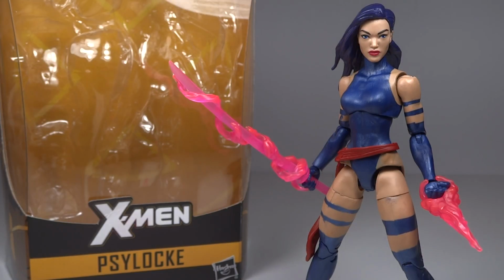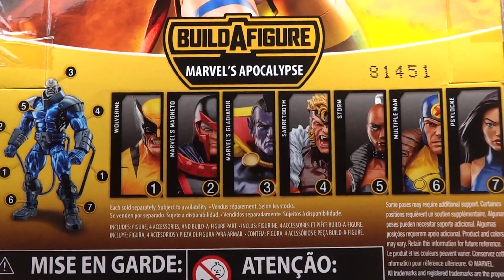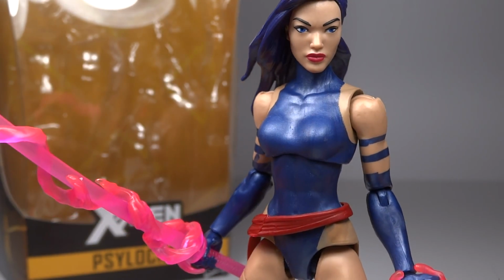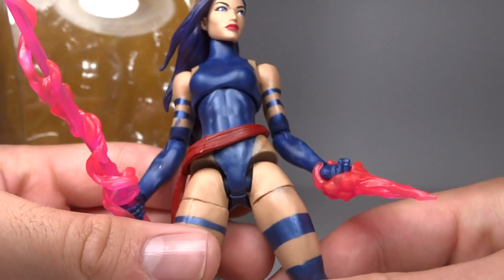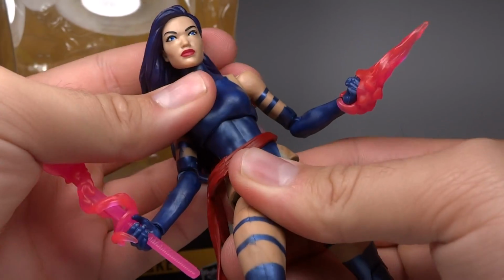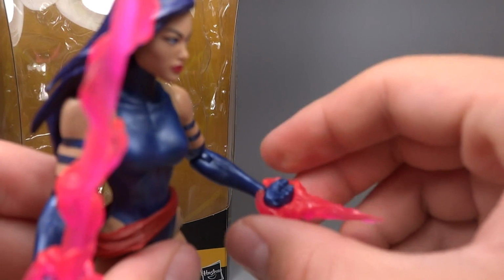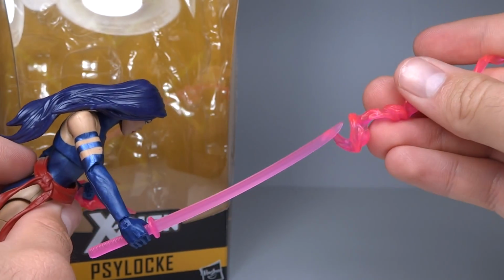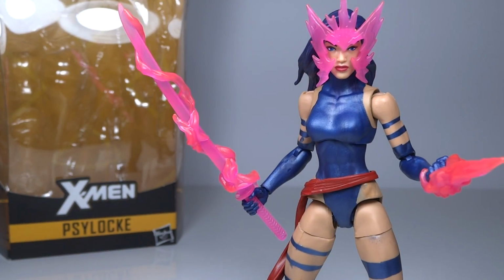Marvel Legends Psylocke X-Men Series (Apocalypse BAF Wave) Figure Review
MrTransformers96's Marvel Legends Psylocke X-Men Series (Apocalypse BAF Wave) Figure Review